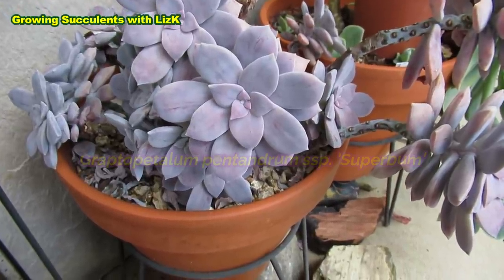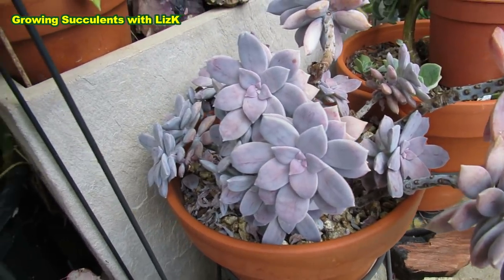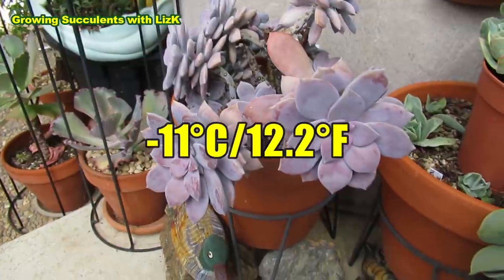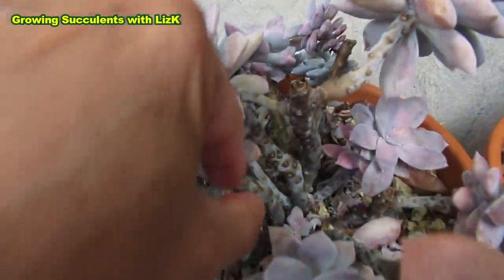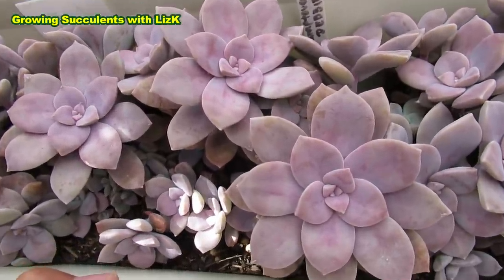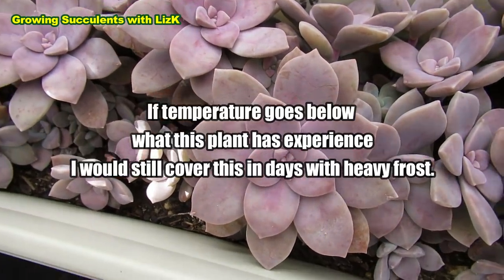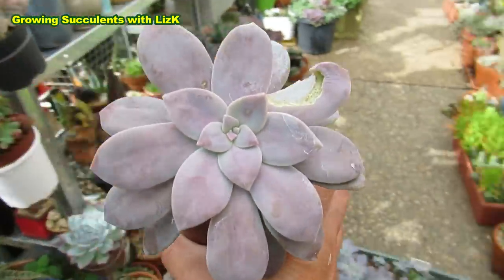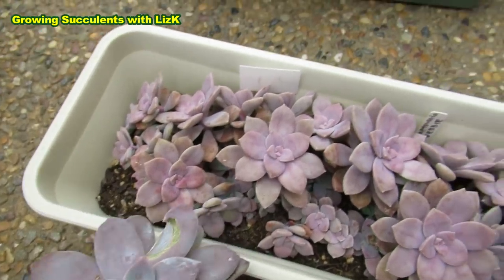FAST GROWING SUCCULENT Graptopetalum Superbum | GSwLK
A MUST HAVE succulent! I started with one plant four years ago and now have hundreds of them. Graptopetalum paraguayense ssp. 'Superbum' is now called Graptopetalum 'Superbum.' VERY EASY to grow, low maintenance and will reward you with hundreds of beautiful pink and plump gorgeousness in no time. One of my favorite succulent.

Using CRUSHED GRANITE in LizK Succulent MASTER Soil Mix